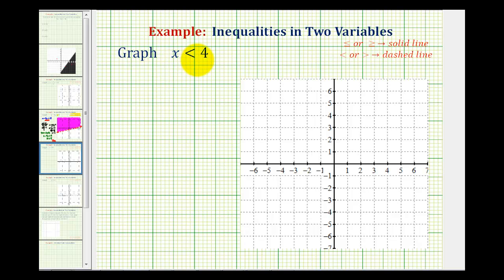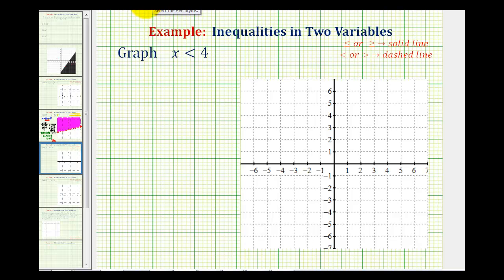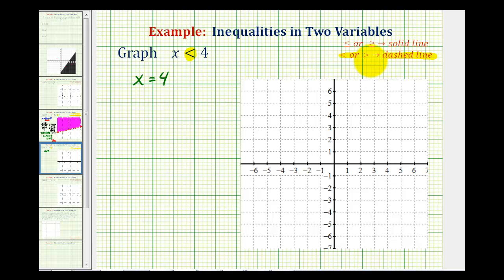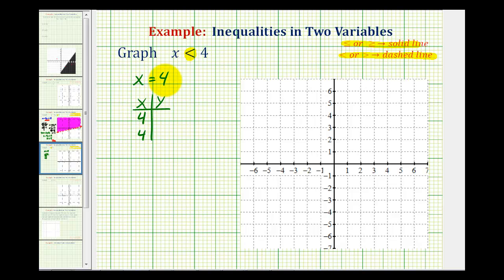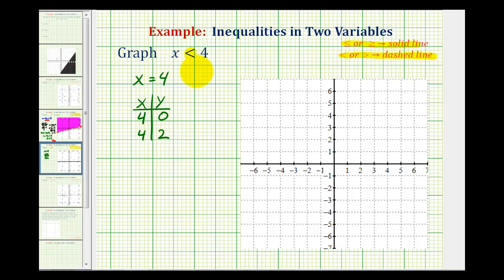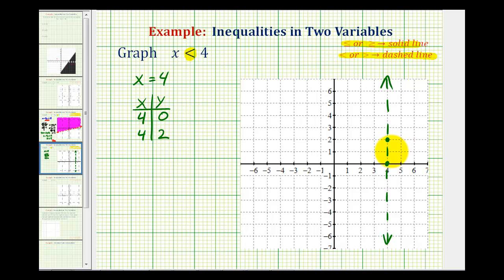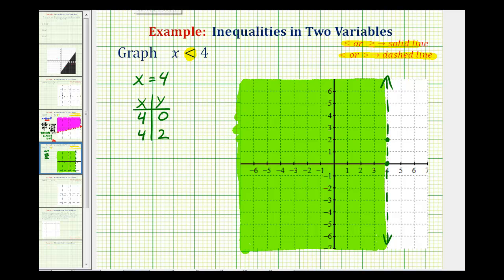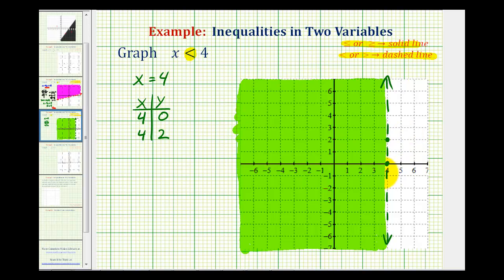Ex: Graphing a Linear Inequality in One Variable on the Coordinate Plane (Vertical Line)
This video explains how to graph a linear inequality in one variable on the coordinate plane.  This example is a graph of a vertical boundary line.